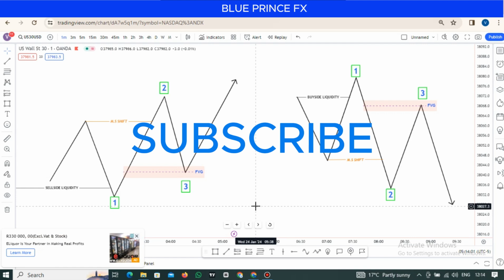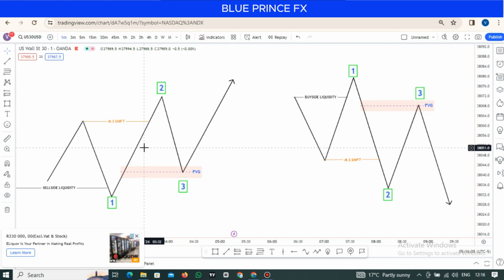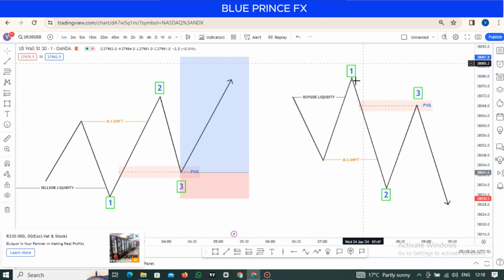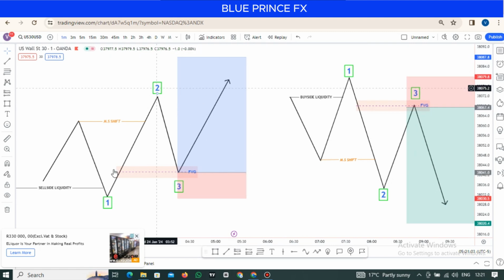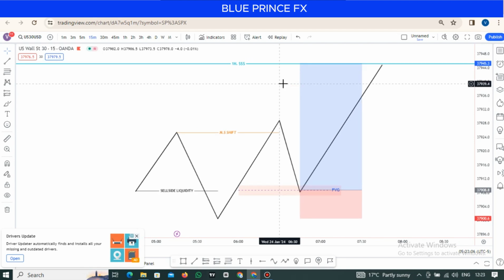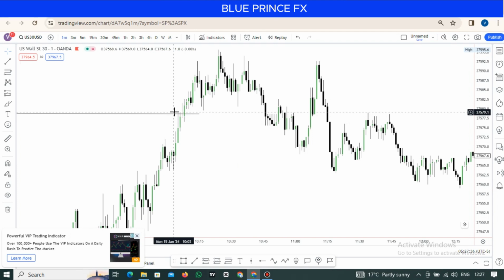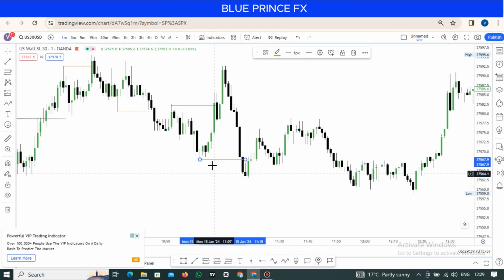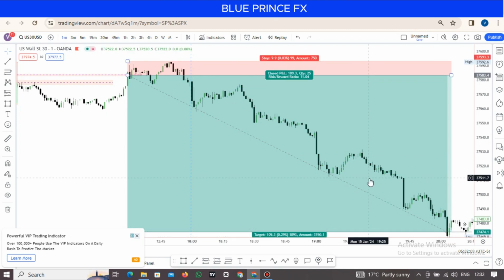ICT 2022 YOUTUBE MODEL{ ICT CONCEPTS}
In this video i go about simplifying and summarizing the ICT 2022 YouTube model in detail, how to spot the pattern and trade it effectively, and i have included a summery of the risk management in there

The coolest thing about the 2022 model is that it is simple and can be used in confluence with other ICT concepts like the Silver bullet, Orderblock, breaker and more...